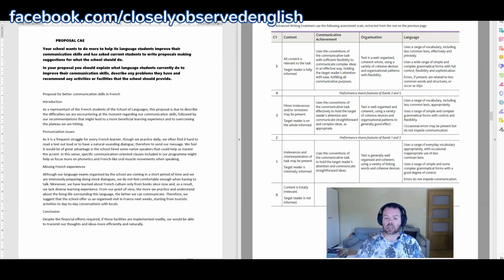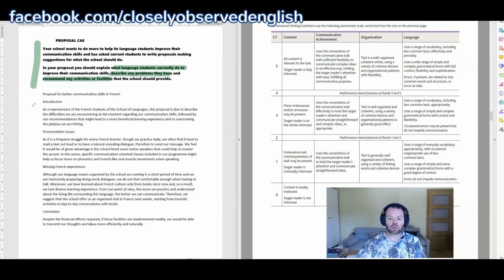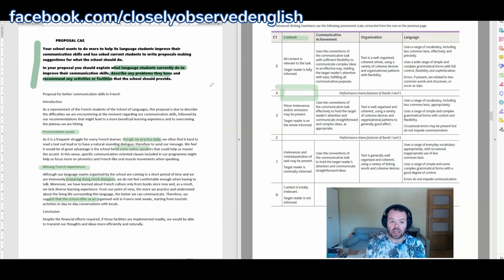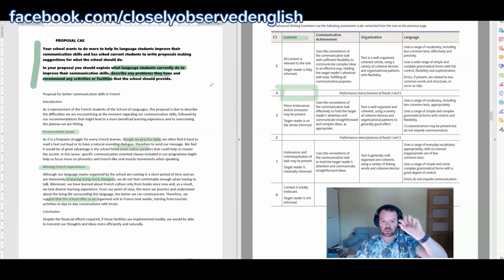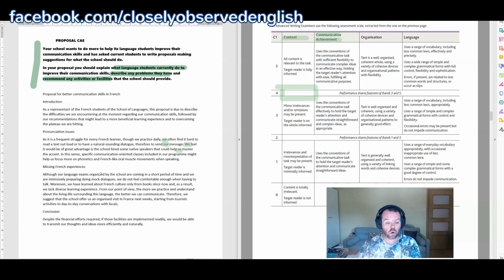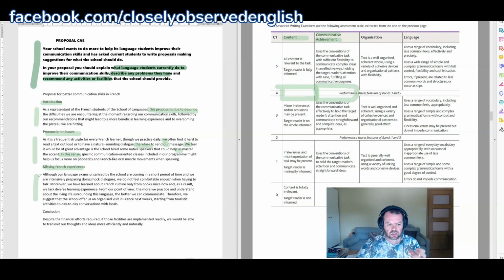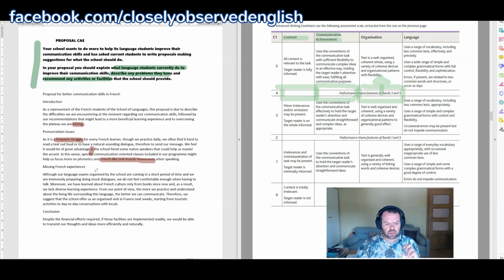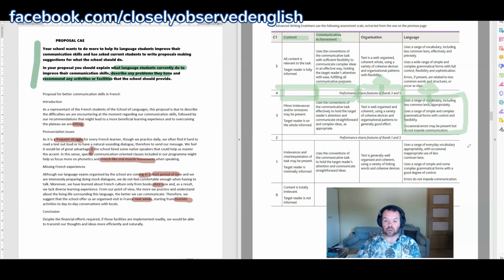C1 Advanced Writing Feedback - Proposal - Communication Skills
Let's take a break from the usual essays, and look instead at the Proposal, a formal genre of writing that's quite common in the C1 Advanced exam.